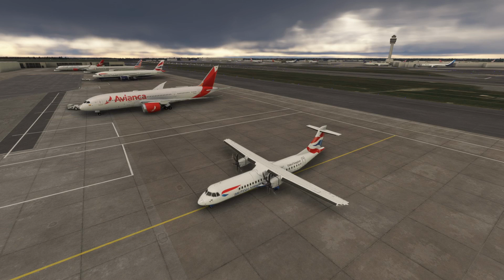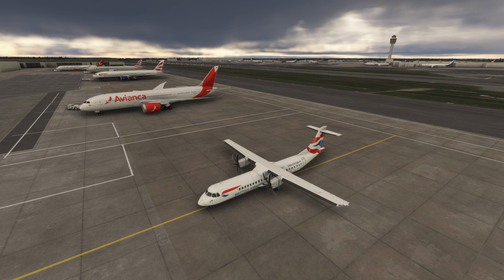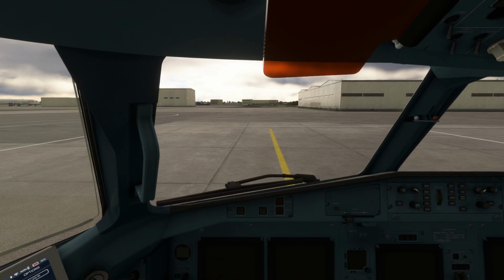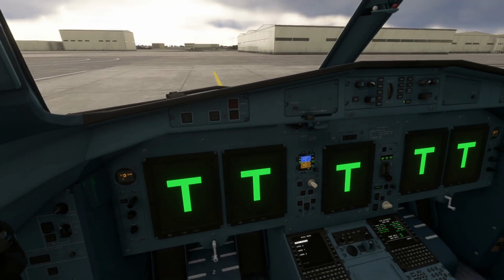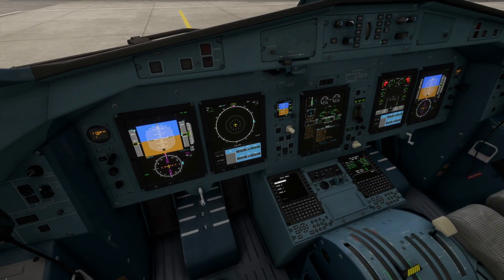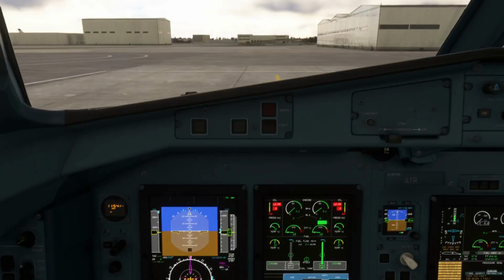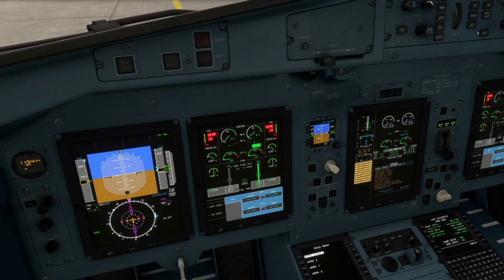Definitive Guide to Hotel Mode + turning off the Prop Brake in the ATR-42/72 In MS Flight Simulator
If you have had difficulty disengaging the prop-brake in the ATR 42/72 aircraft in Microsoft flight simulator 2020, then this definitely works. Understanding the relationship between engine power and the hydraulic system enables you to engage and disengage the prop-brake, essential for safe operation of the aircraft at the gate as it doesn't have an auxiliary power unit (APU). Maybe this isn't by the book or the manual, but it works!

00:00:00 Intro
00:01:07 Setting Prop Brake
00:02:49 Releasing Prop Brake